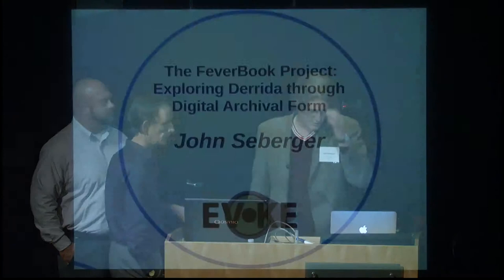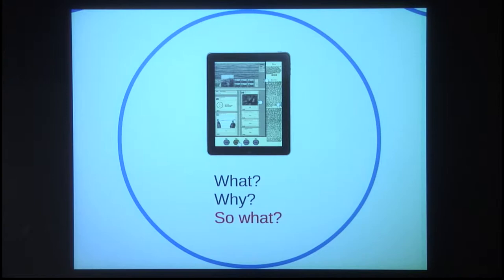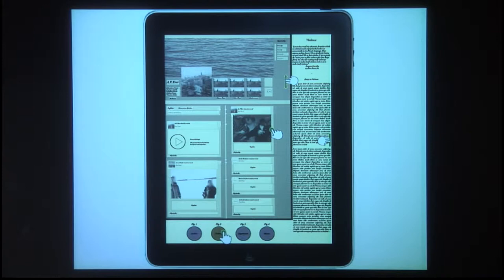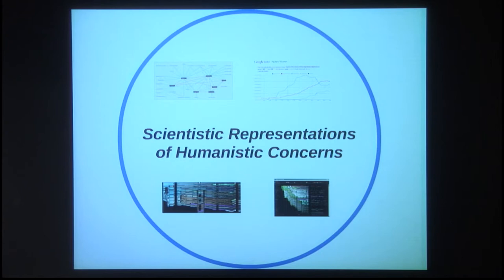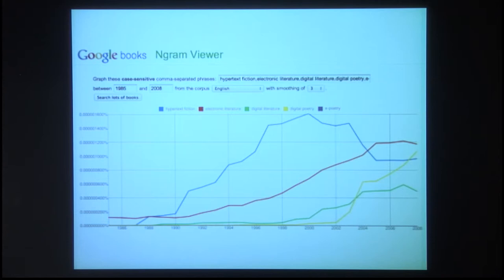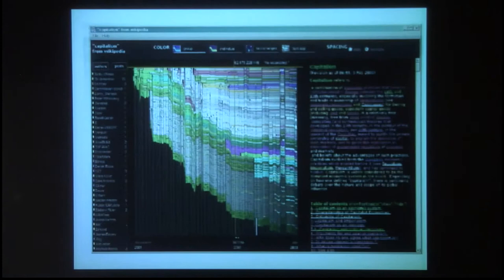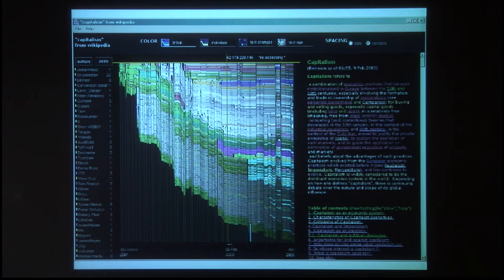Emerging Modes of Knowledge Expressions- Geoffrey Bowker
2013 Western Humanities Alliance annual meeting